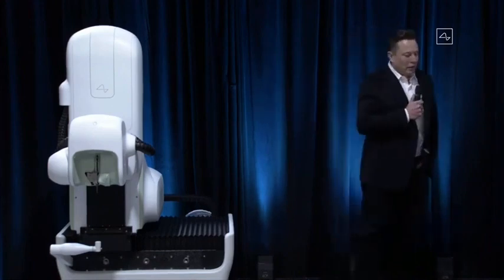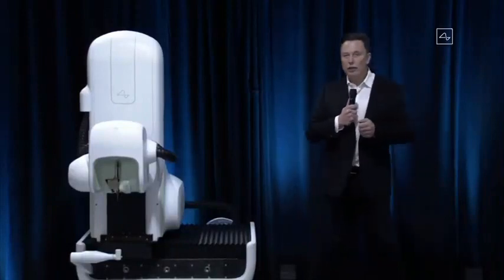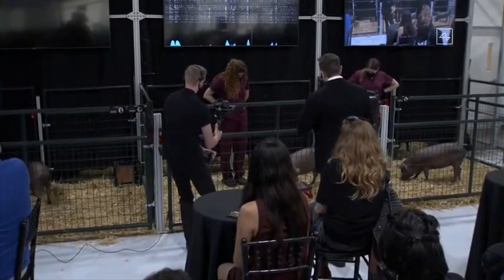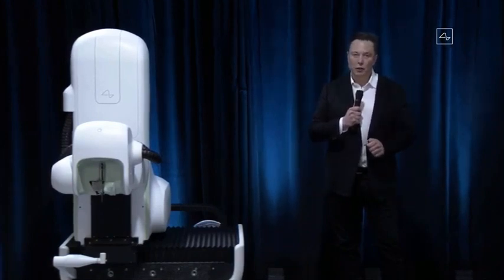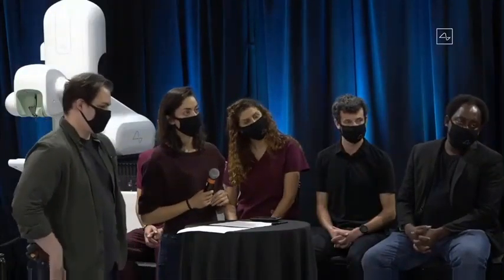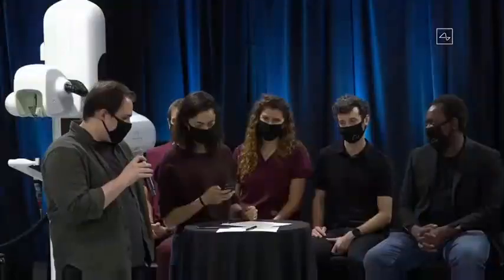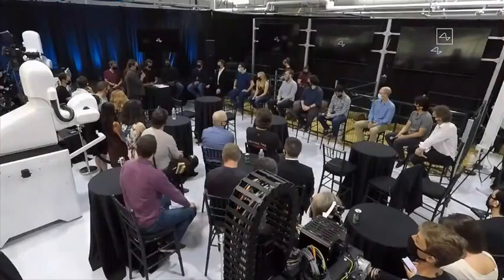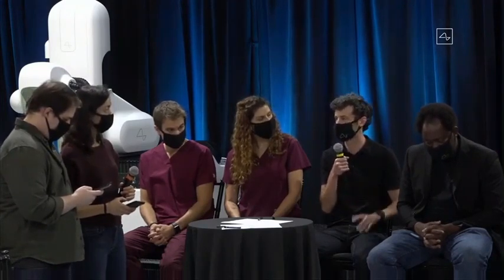Elon Musk's Neuralink Presentation